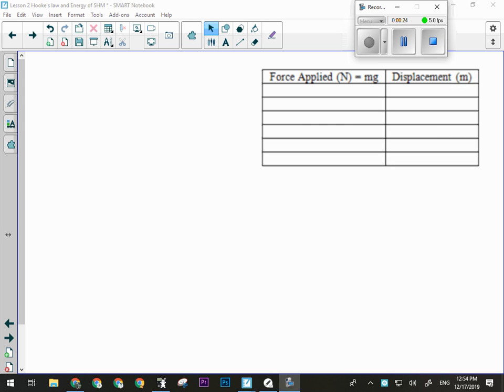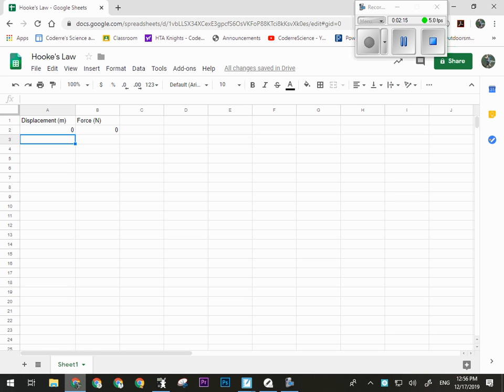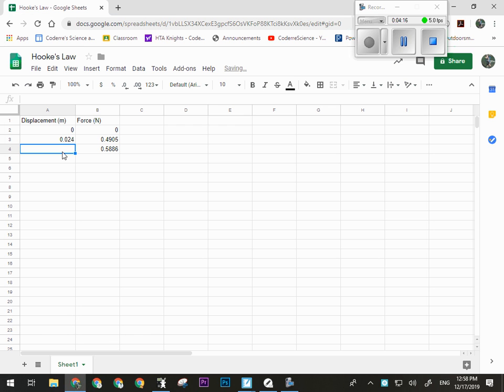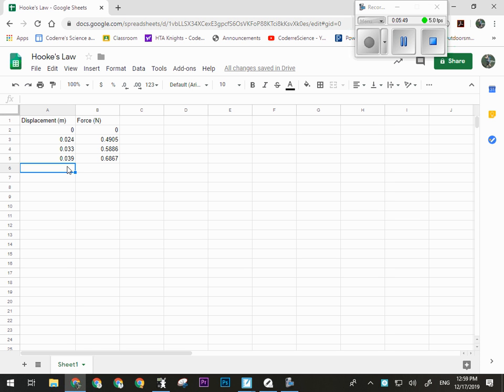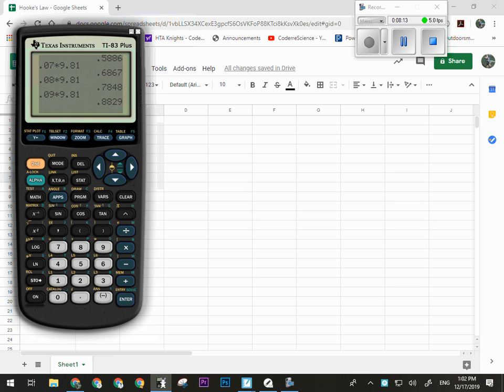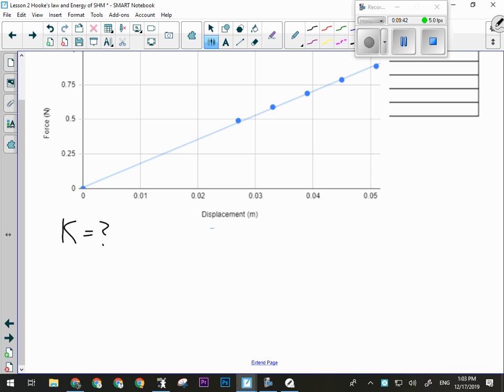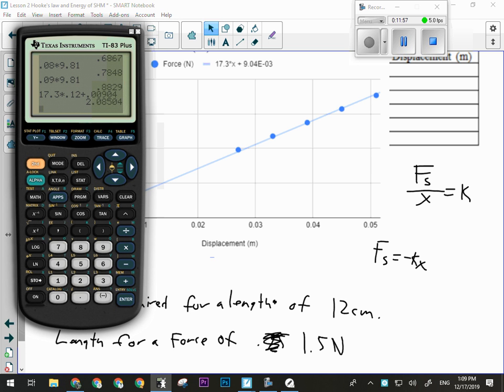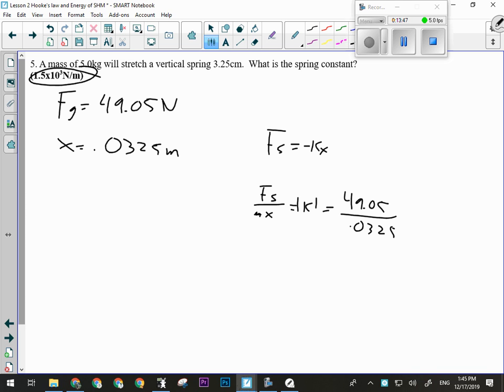Physics 20 | Hooke's Law and Energy in Simple Harmonic Motion Part 2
Solved examples of Conservation of Energy Problems.